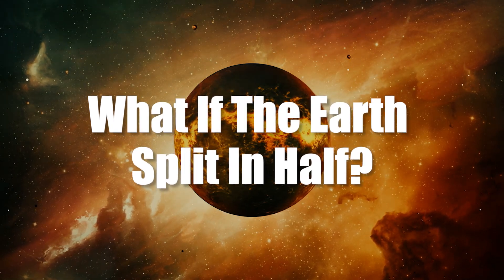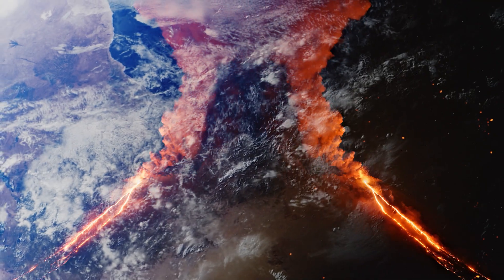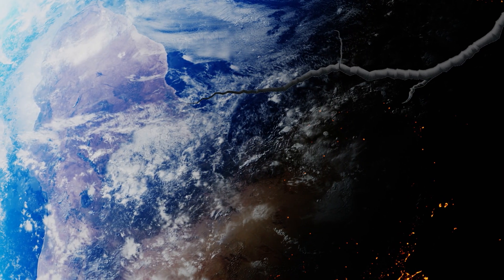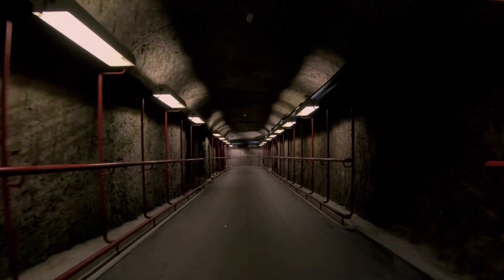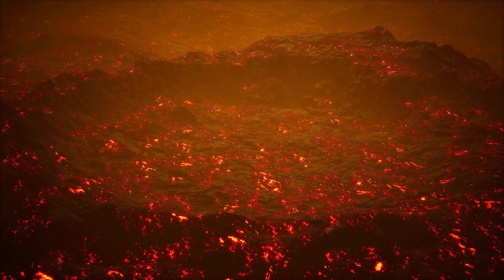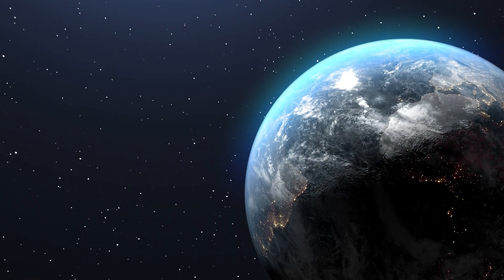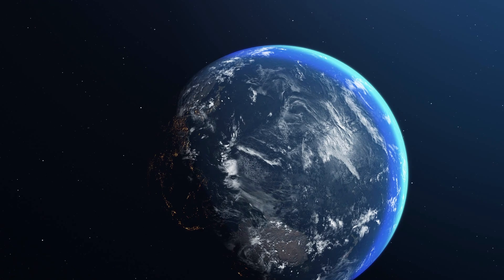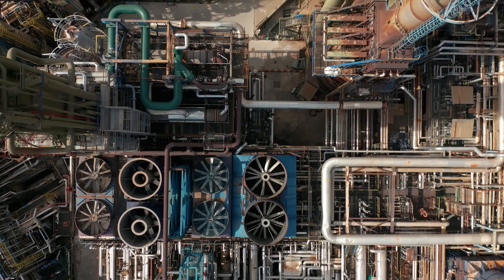What If The Earth Split In Half?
What can be better than passing the time thinking about all the possible ways the world can end? We've thought aliens would do it, another asteroid, climate change, or it would just break like a cracker since the earth is flat. Jokes aside, about that last point, what are the chances of it happening? Today on Life's Biggest Questions, we ask, What If The Earth Split In Half?